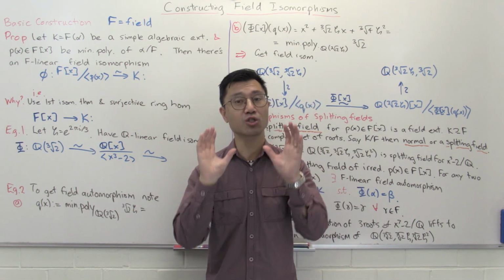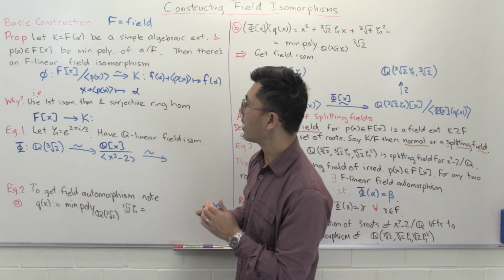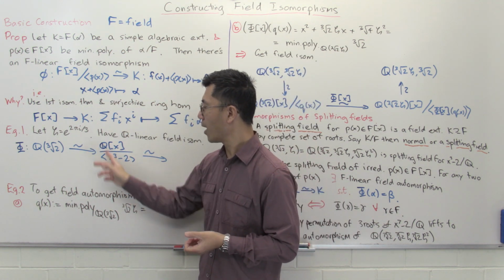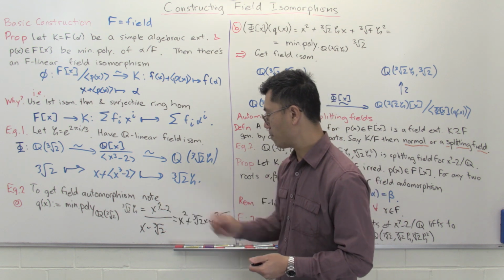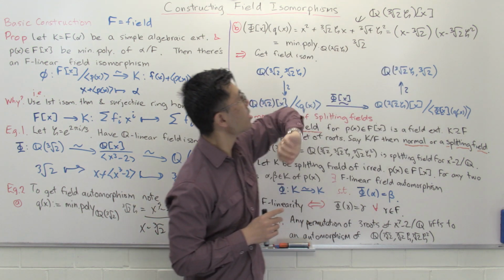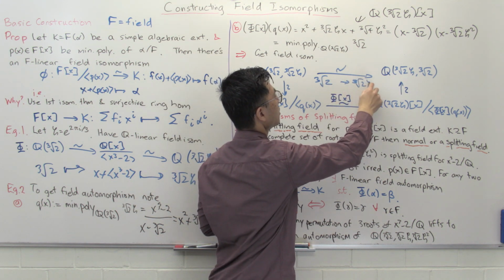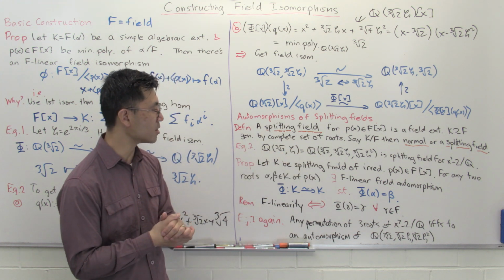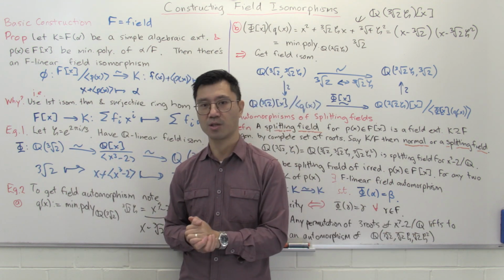Constructing field isomorphisms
Complex conjugation can be viewed as a symmetry of the field of complex numbers which can be used to study the field of real numbers. To carry this idea over to other fields, it is necessary to have some techniques for constructing field automorphisms and more generally field isomorphisms. We look at the classical method for such a construction in this video. We also look at the important concept of splitting fields where field automorphisms most naturally arise.